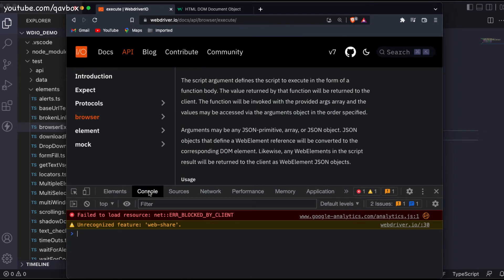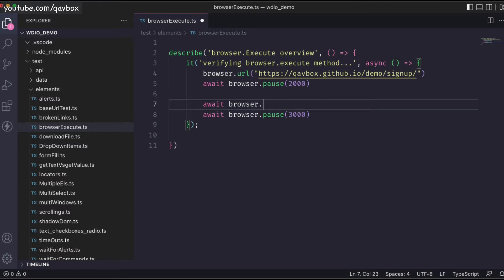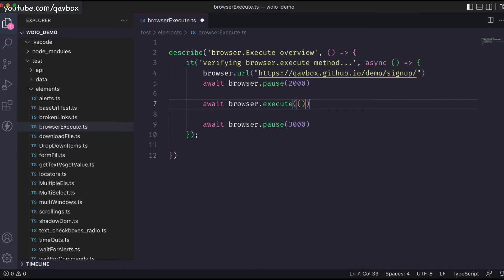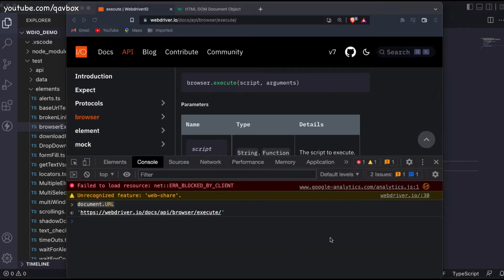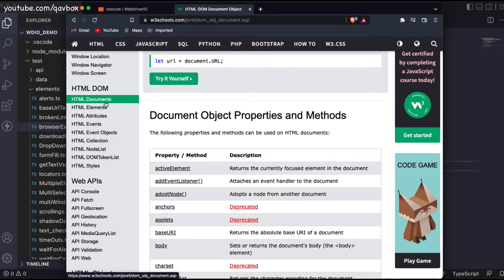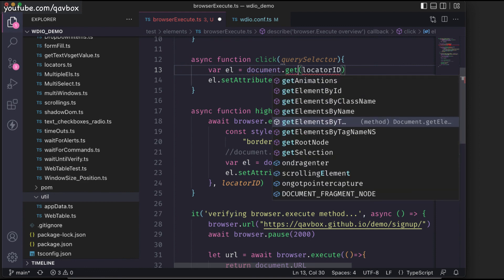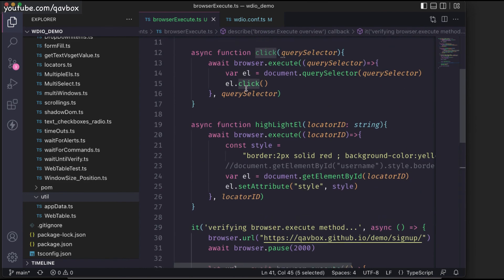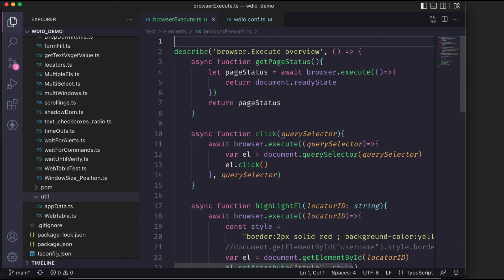browser.execute() method in webdriverIO | run javaScript methods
This video will explain on how to run the HTML DOM / JS client side methods in webdriverIO

To know what are different methods or properties of Javascript, refer